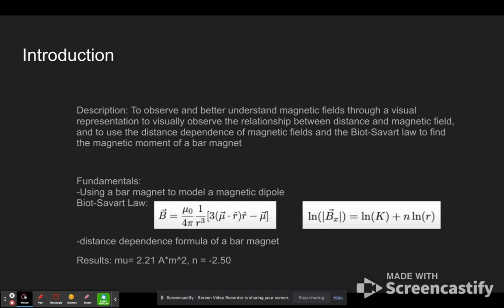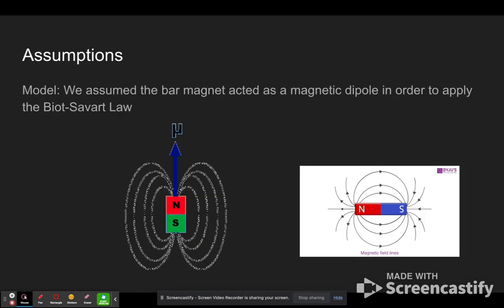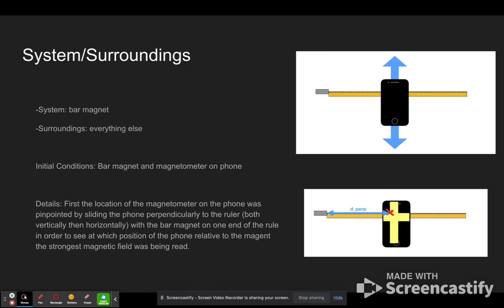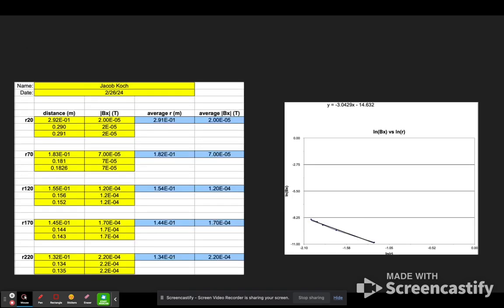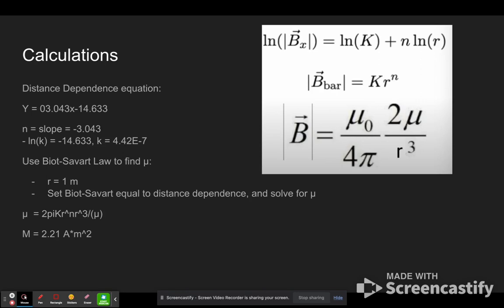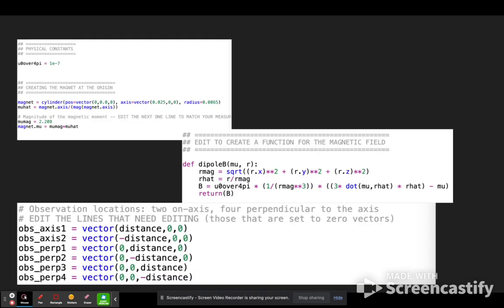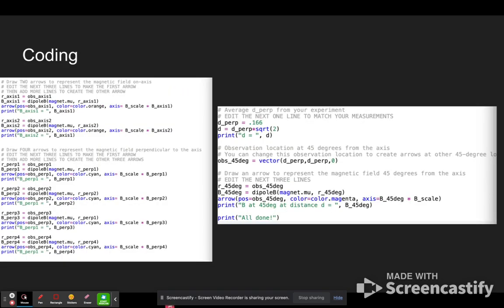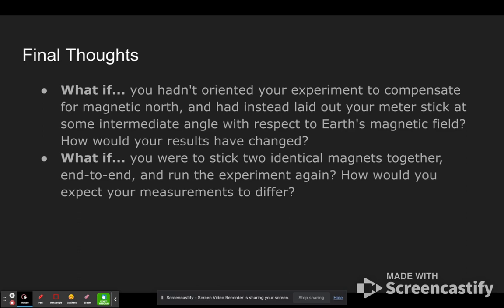Physics 2212: Lab 3